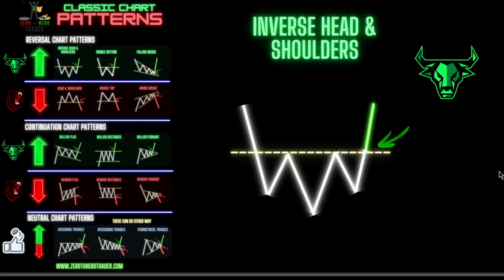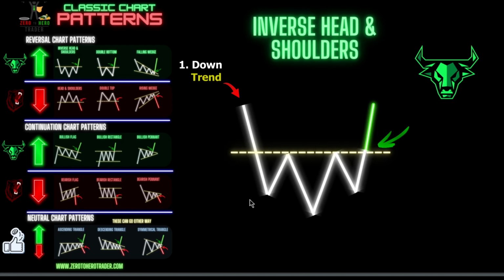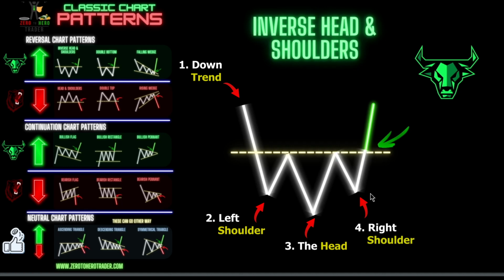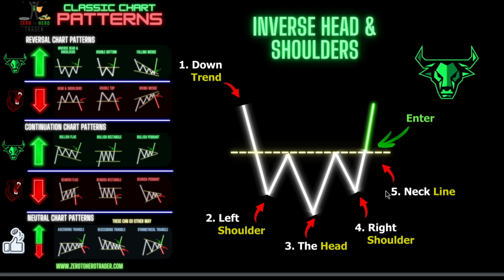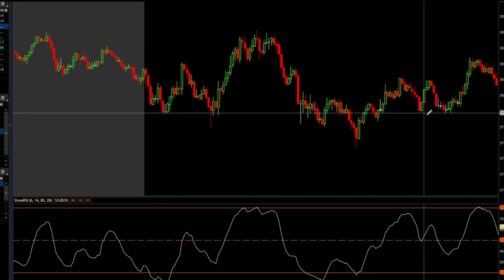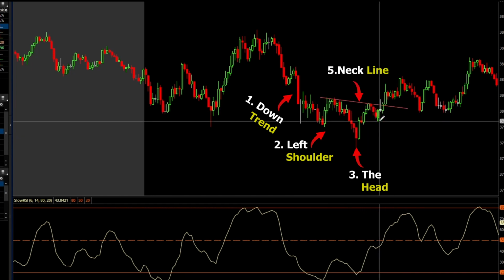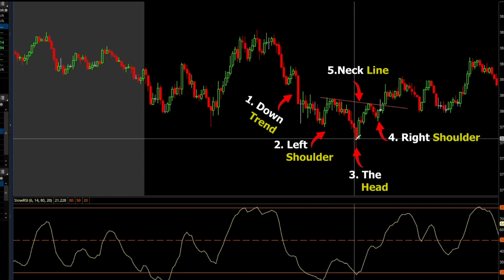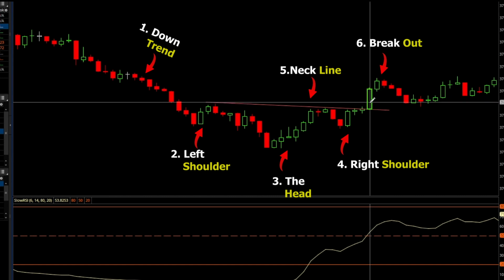Inverse Head and Shoulders Chart Pattern: What It Is, How to Use It, and When to Trade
In this video, I'm going to show you a simple but powerful pattern that you can use to predict where the market is going. I call it the inverse head and shoulders chart pattern, and it's a very easy pattern to identify.

If you want to be a successful trader, then you need to be able to identify patterns in the market. And the inverse head and shoulders chart pattern is one of the most common and powerful patterns you'll ever encounter. In this video, I'm going to show you how to use this pattern to make intelligent trading decisions. So whether you're a beginner or a veteran trader, this video is a must-watch!

Free Chart Patterns PDF

The fun doesn't stop here though, we're going to be going through the whole list of these classic chart patterns!

The best part is, we're making this list available to our viewers for free! and you can download it or print it for yourself to have as a reference while you trade.

It doesn't matter whether you are trading stocks, options, futures, forex, or even crypto. These classic chart patterns show up over and over again. And you need to know them and be able to recognize them when they form so you can capitalize them!